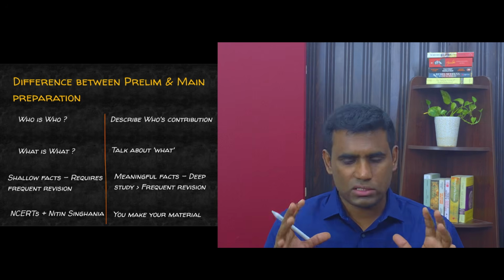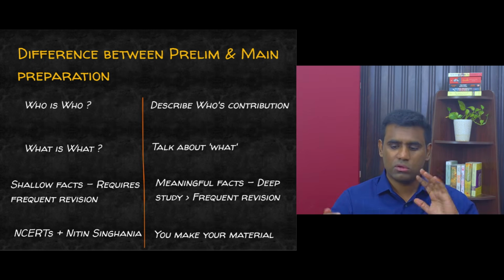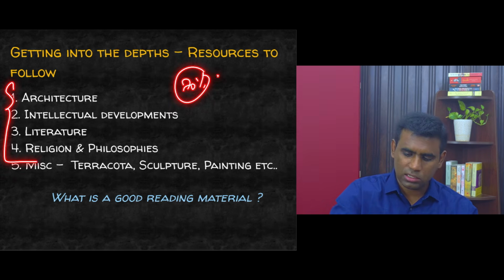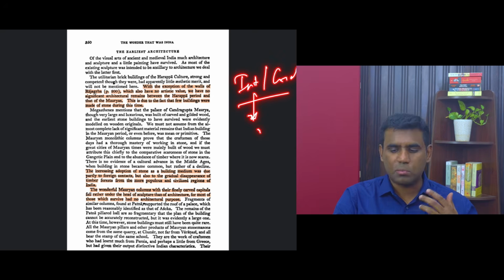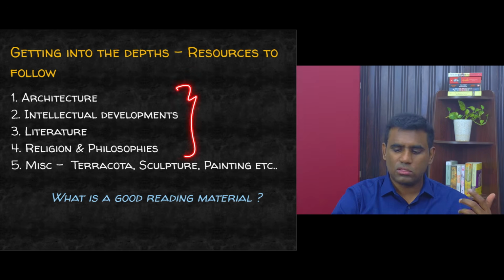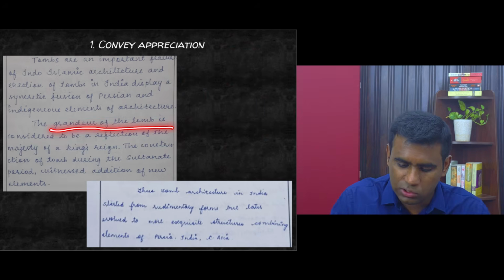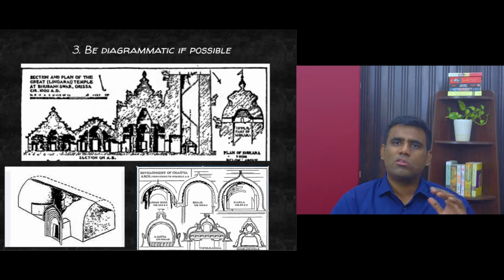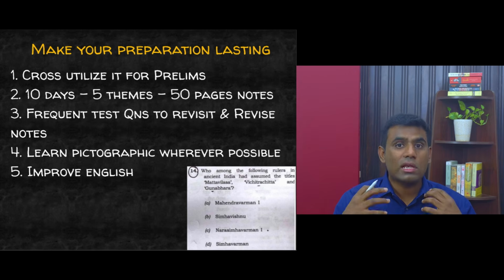Art & Culture for CSE Mains - How is it different from Prelims preparation ?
00:00 Introduction
05:32 Difference between prelims & Mains preparation
16:07 What is the best reading resource
28:28 How to anticipate & predict qns ?
31:48 4 important attributes every A&C answer should have